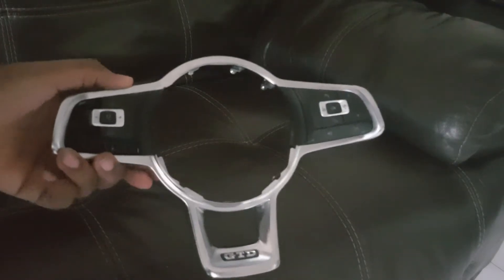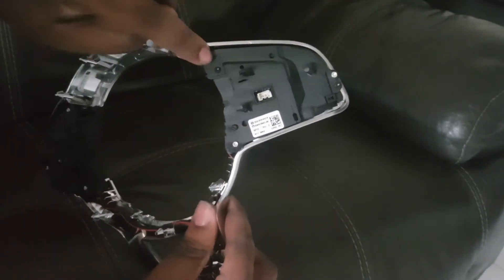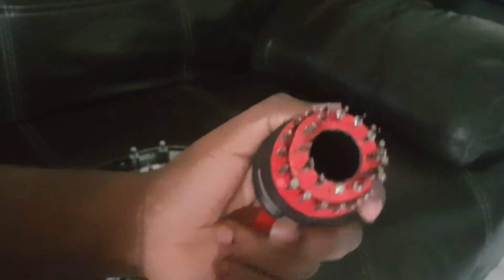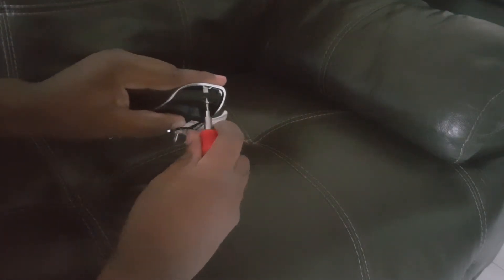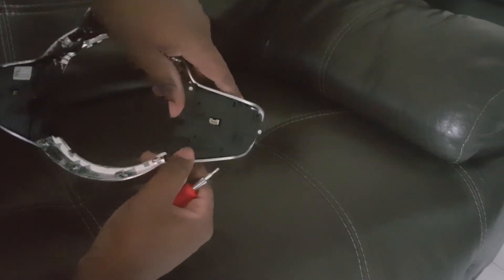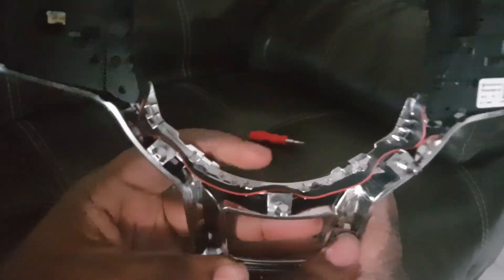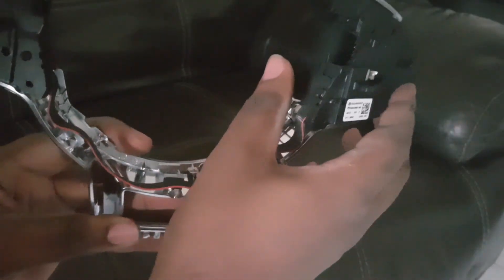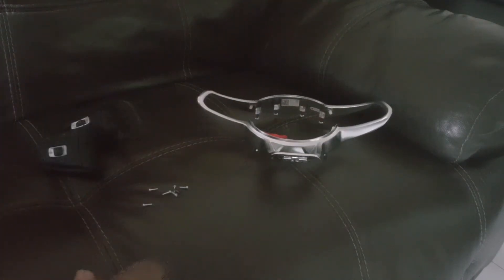How to remove buttons from mk 7 & mk7.5 VW Golf steering wheel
In this video I show you how you can remove the buttons from a mk7.7 golf steering wheel or any other VW wheel that looks just like this. enjoy :)

My Car: 2010 VW Polo 1.6 TDI ( 75bhp )